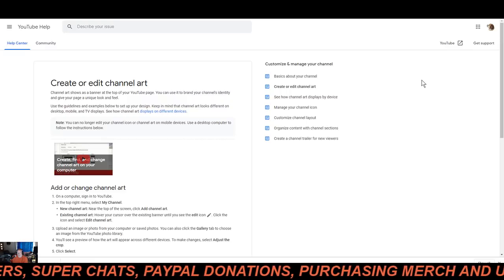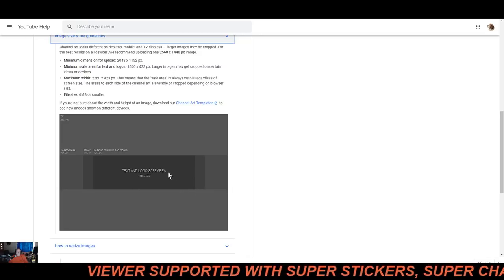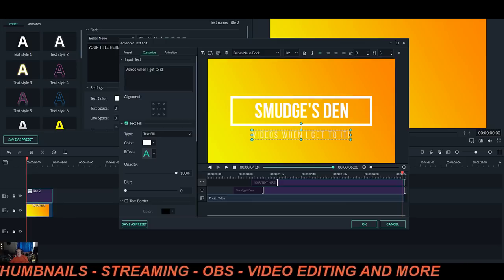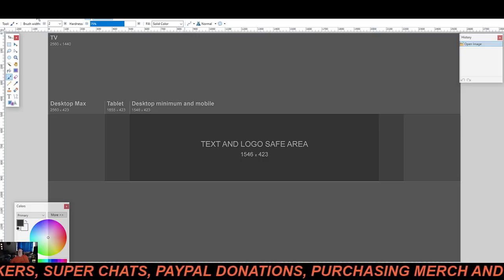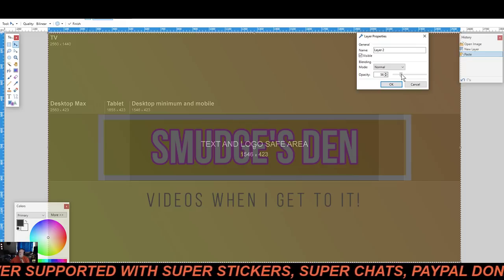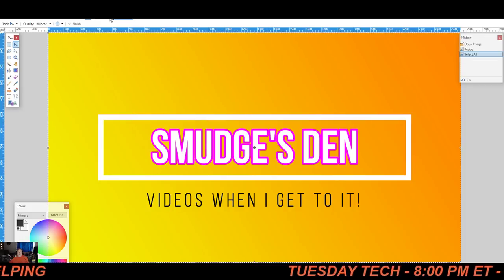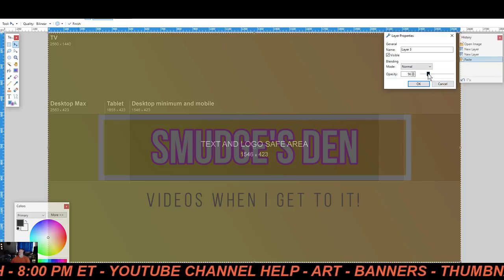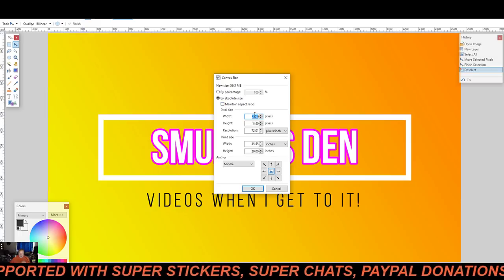Making YouTube Art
It's a way for you to help your favorite creators! It doesn't cost you anything to use our links and we will get a small % of the sale. It's a win win! We give info, our time, and our honest opinion, you buy what you were going to anyway and tell us thanks by using our link! (it helps pay to feed Smudge !!

Living on a Dime cookbook (this is a GREAT cookbook folks !!

Thanks to Lehman’s, in Kidron, OH, for offering the cookbook as our monthly "Smudge peoples" giveaway.

Grow Your Own Organic Garden with Our Collection of NON-
Genetically Modified (NON-GMO) Seeds 100% NON-Hybrid Seeds 100% Heirloom/Heritage Seeds 100% Un-treated Seeds

Shop through Ebates at your favorite stores, earn cash back on your purchased then sit back and enjoy your big fat check or paypal payment (yes this does work as I’ve been a member for over 6 months and have already cashed out twice !!

Need stickers, labels, coasters?
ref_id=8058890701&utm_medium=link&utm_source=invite